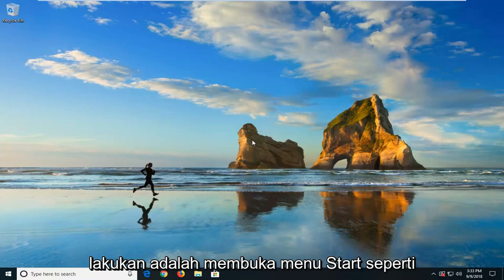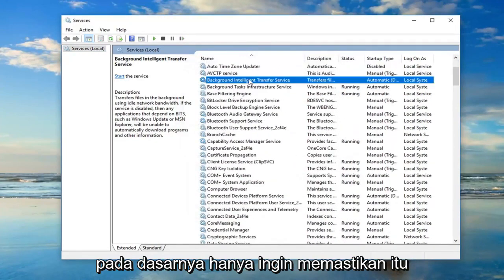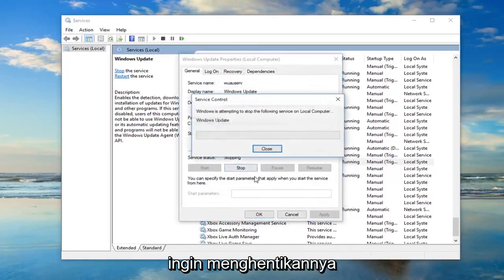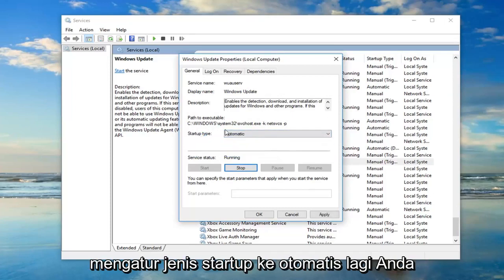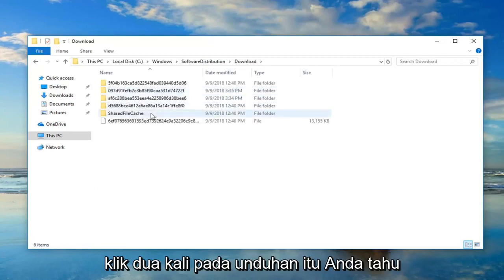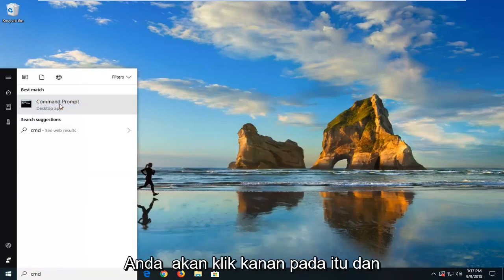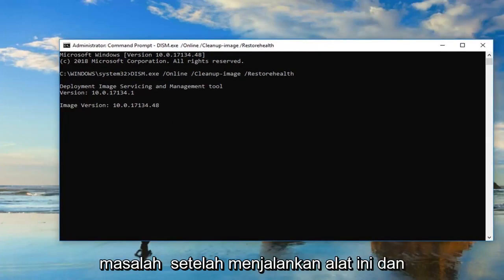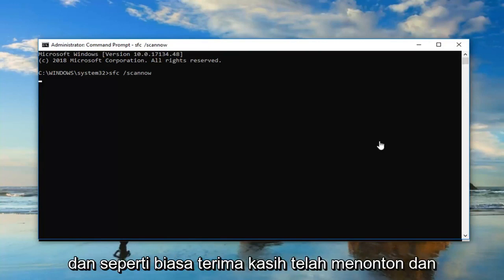Memperbaiki kesalahan pembaruan Windows 11/10 0x800705b4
Windows 10 dan Windows 11 - Perbaiki Kesalahan Pembaruan Windows 0x800705b4

Perintah yang Ditampilkan:
DISM.exe /Online /Cleanup-image /Restorehealth
sfc /scannow

Kesalahan 0x800705b4 yang terjadi pada komputer Windows bisa sangat umum dan kode yang sama mungkin muncul dalam keadaan yang berbeda dengan pesan kesalahan yang berbeda. 0x800705b4 adalah format data heksadesimal dan merupakan cara umum yang digunakan oleh Microsoft Windows untuk menampilkan kesalahan. Pengguna komputer tidak boleh mengabaikan kesalahan seperti itu meskipun sepertinya bukan masalah besar. Tetapi hasil akhirnya dapat berupa perlambatan atau crash komputer atau bahkan kehilangan data jika tidak diperbaiki.